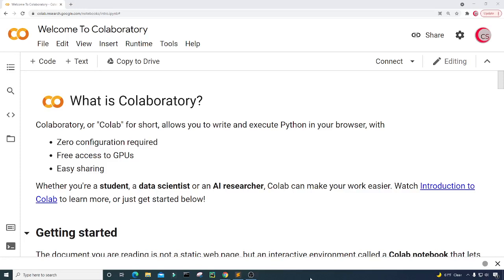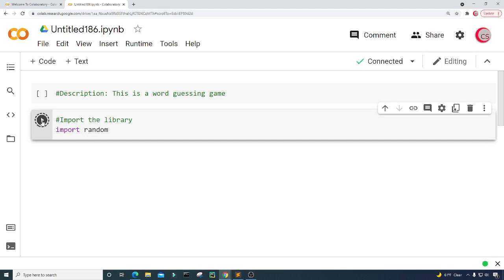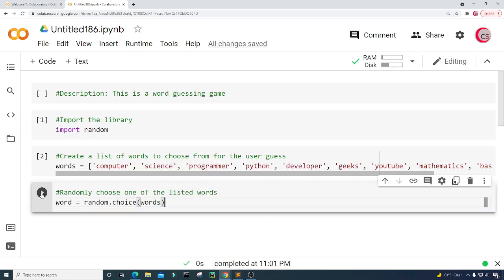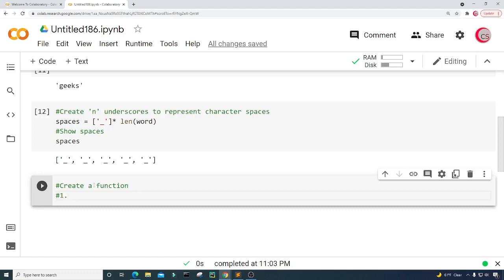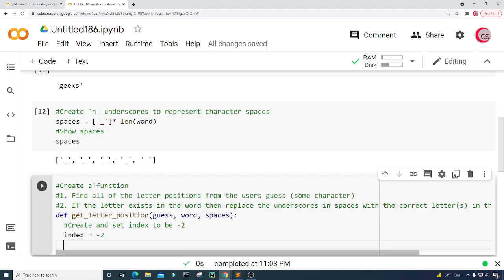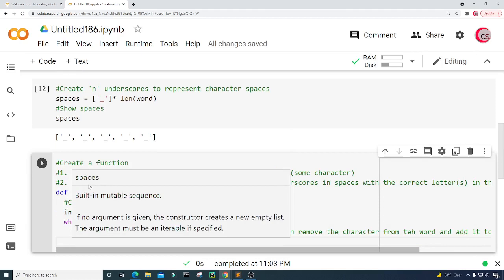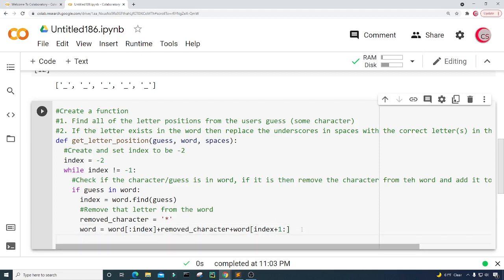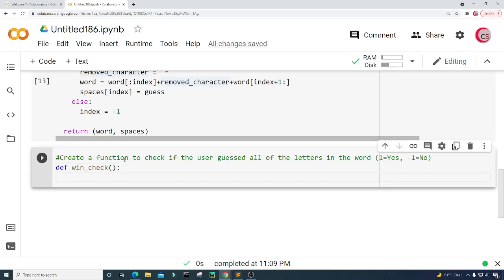Game Development: Create The Word Guessing Game Using Python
Create The Word Guessing Game Using Python

 ► Python (Hands-Machine-Learning-Scikit-Learn-TensorFlow):

► Learning Python:

►Head First Python: